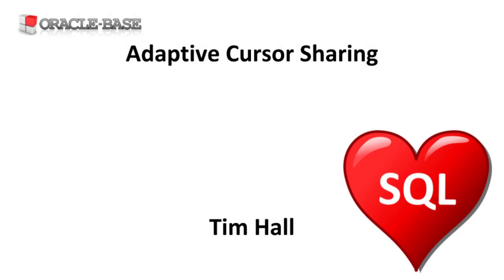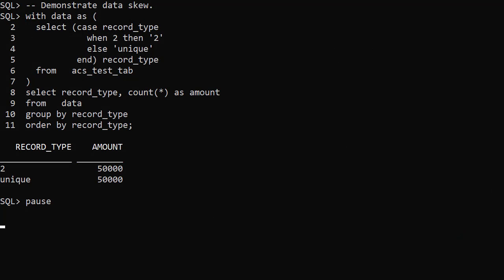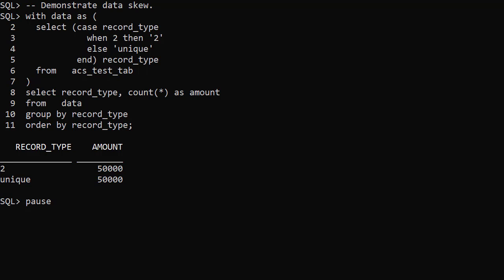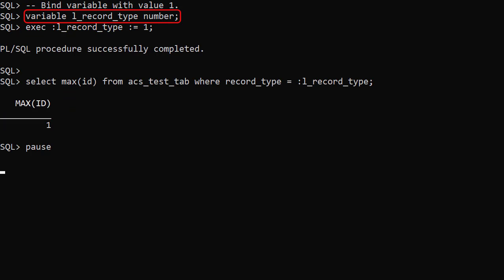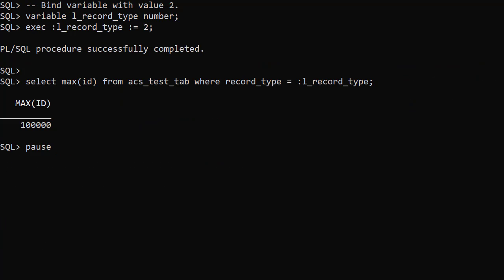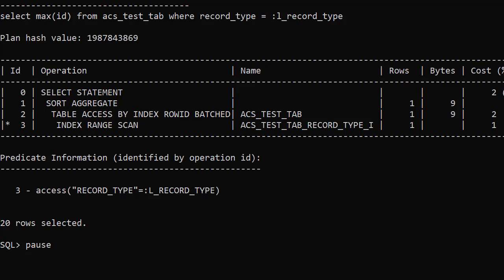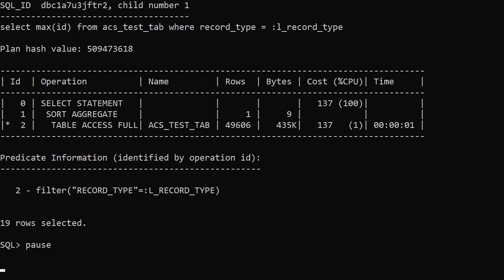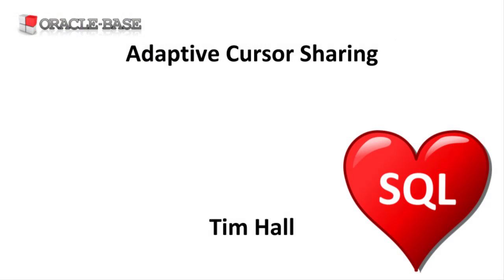Adaptive Cursor Sharing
In this video we'll discuss the Adaptive Cursor Sharing feature, introduced in Oracle 11g Release 1.

Adaptive Cursor Sharing in Oracle Database 11g Release 1

Bind Variables : For Performance and Protection Against SQL Injection

DBMS_ASSERT - Sanitize User Input to Help Prevent SQL Injection